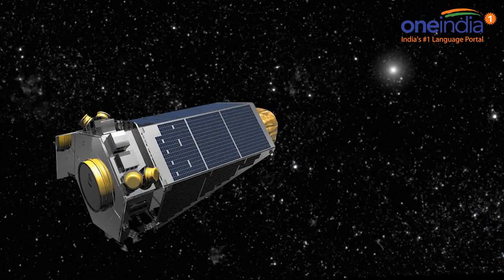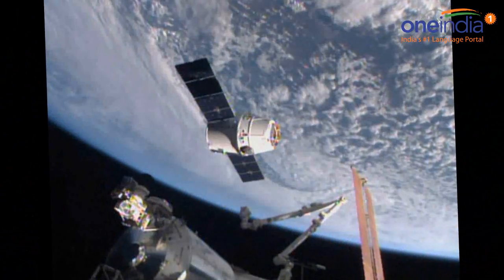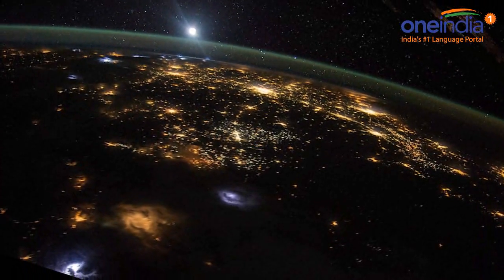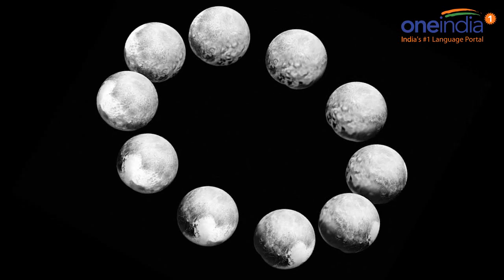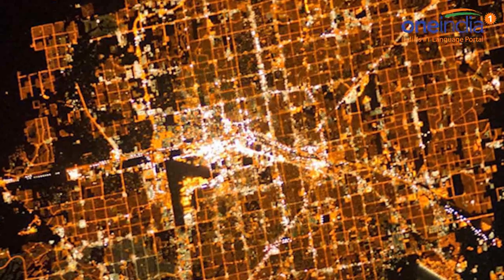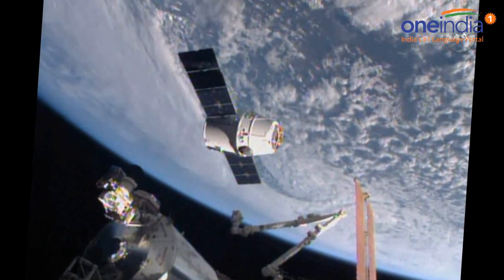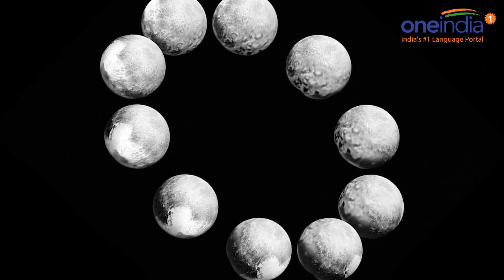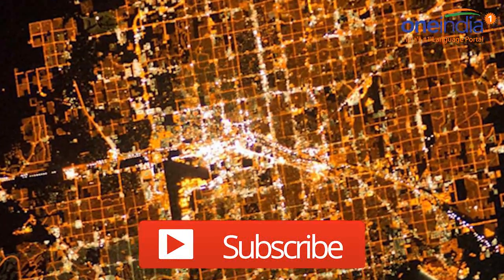NASA Juno spacecraft enters Jupiter's orbit successfully, creates history| Oneindia News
It was a crucial day for NASA as its Juno spacecraft mission is successful. The spacecraft Juno has successfully entered the orbit around Jupiter to explore its cloud-covered atmosphere and interior makeup. NASA’s Juno finally clinched its spot in the orbit of the solar system’s largest planet. It took five years for Juno to travel this far on its $1.1 billion mission.